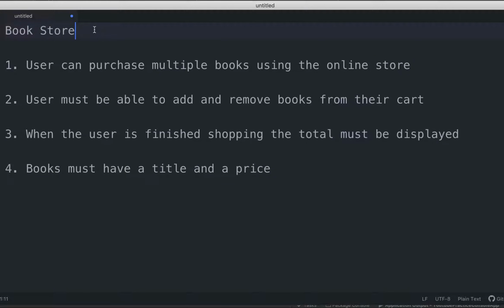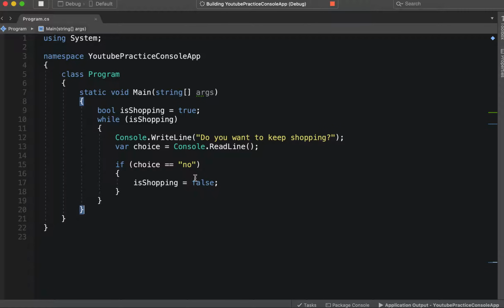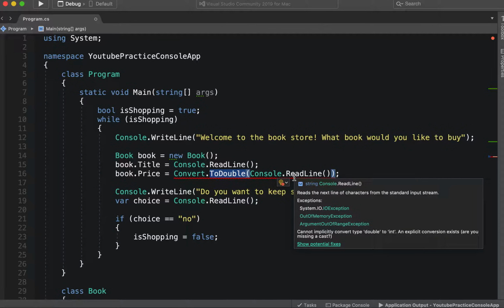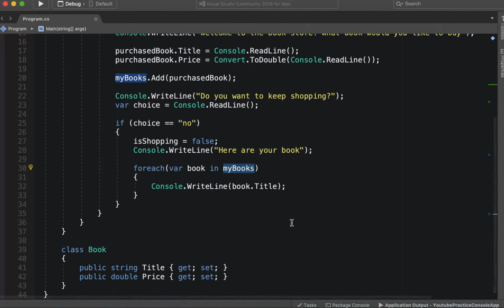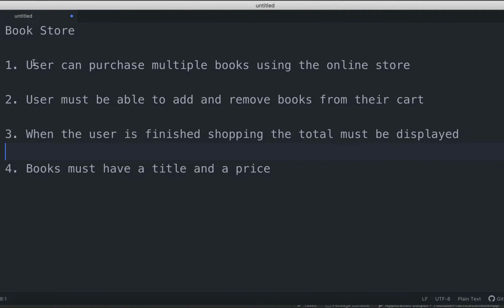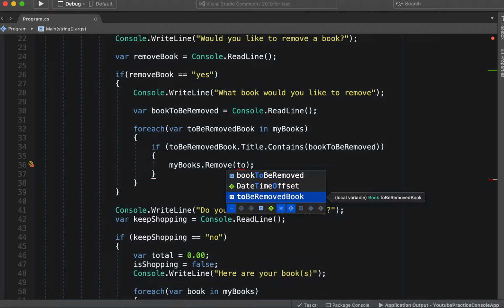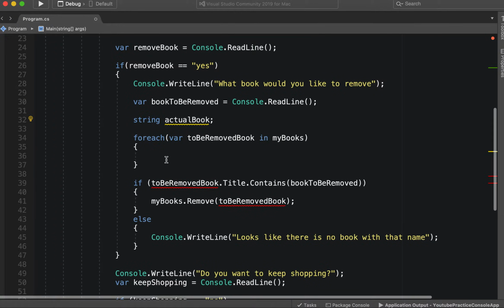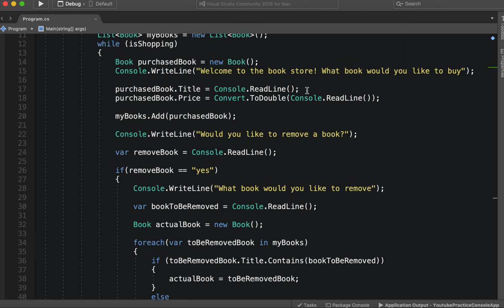Practice 3 Solution: Lists C#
In this video I show you how to make a mock online book store using OOP and Lists.